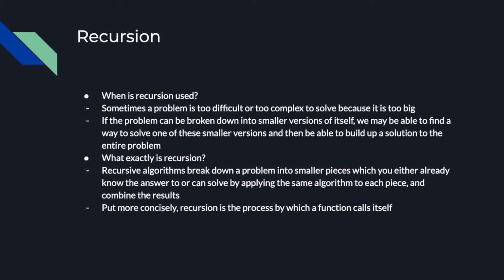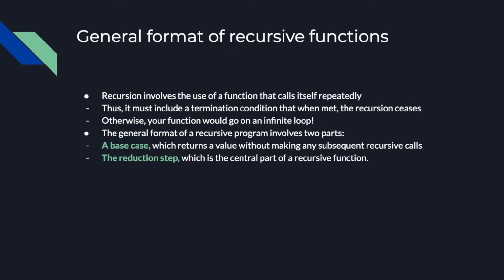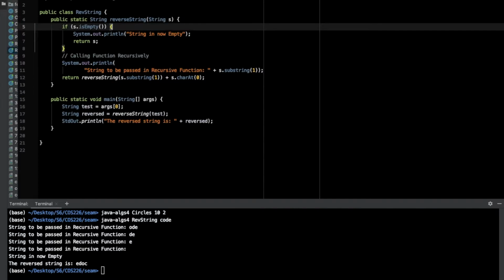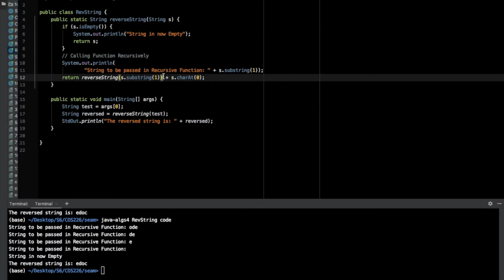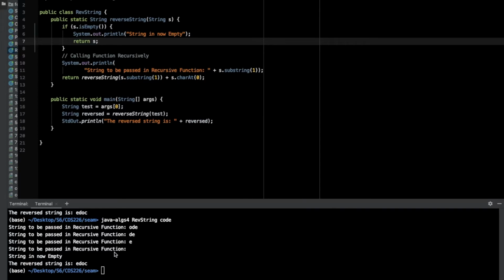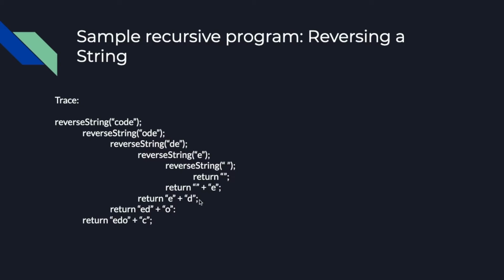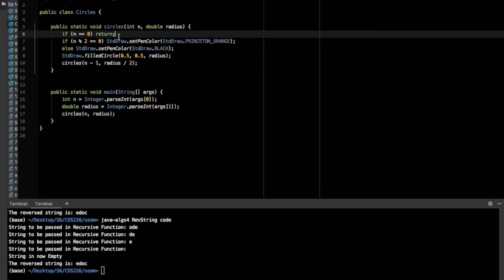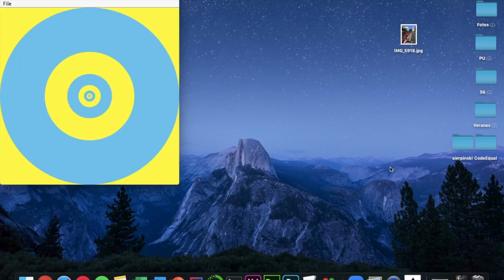Recursion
Learn about Recursion with our instructor Fabiola Corral!